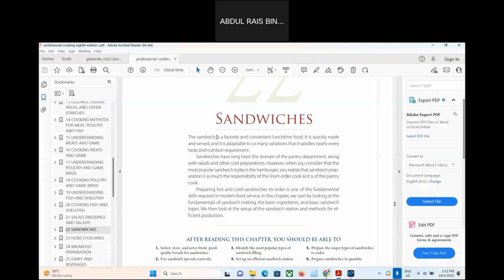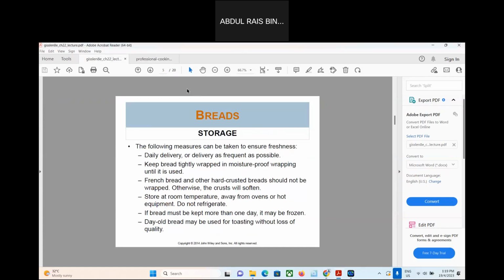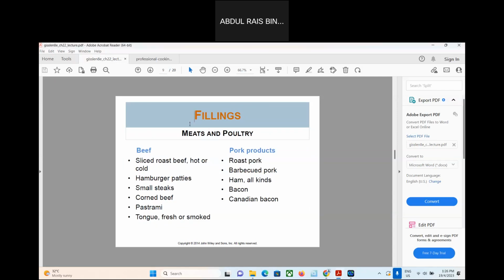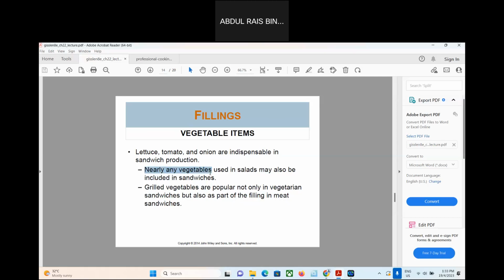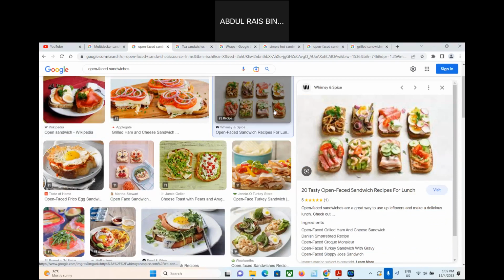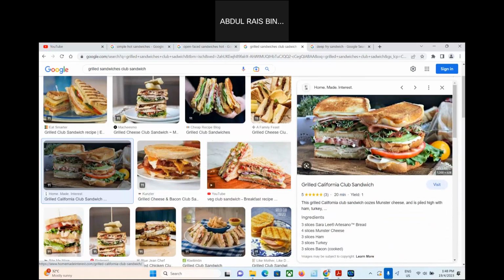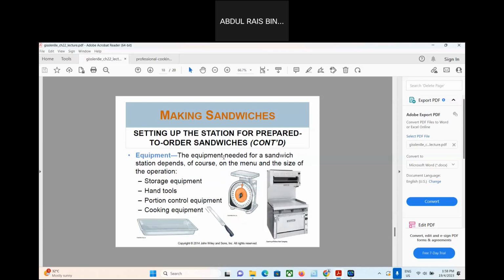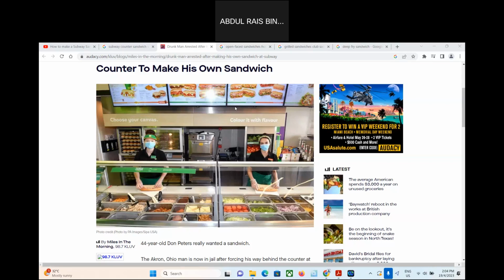STM3734 Recorded Lecture- Sandwich